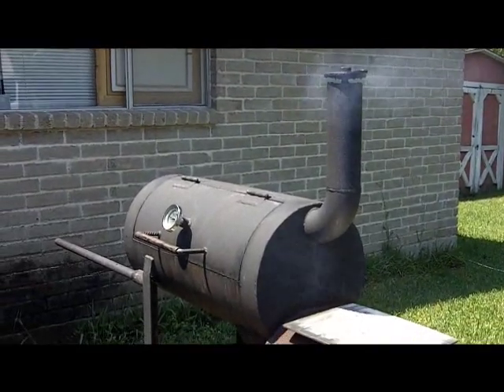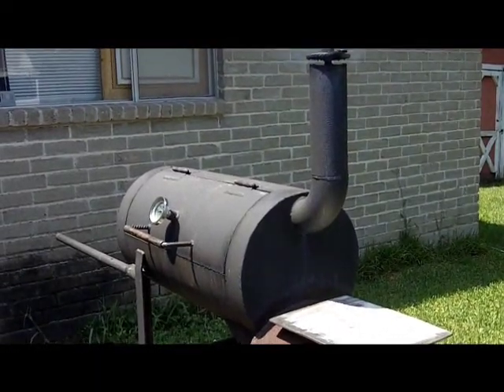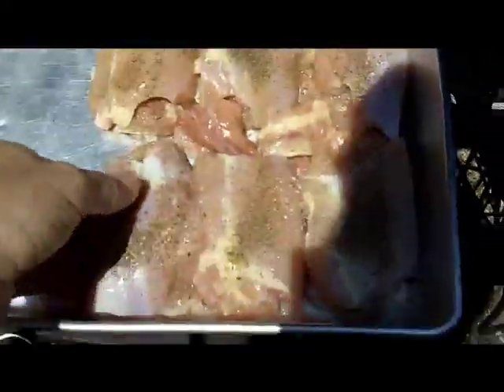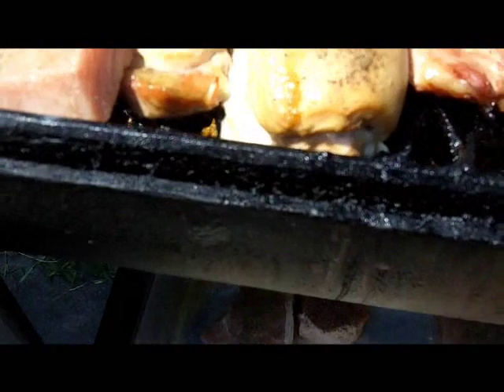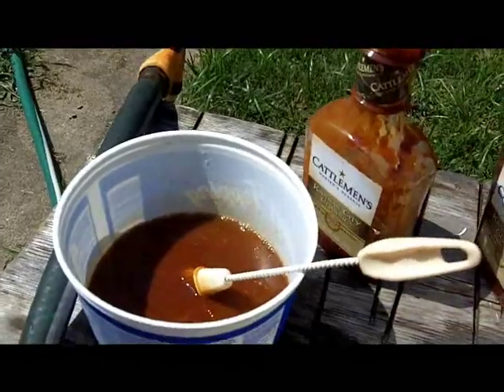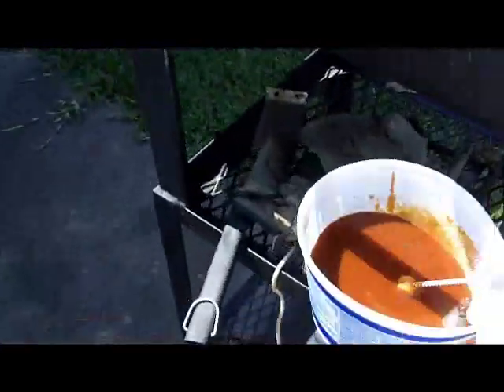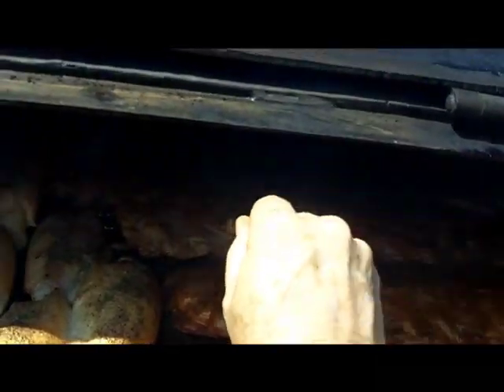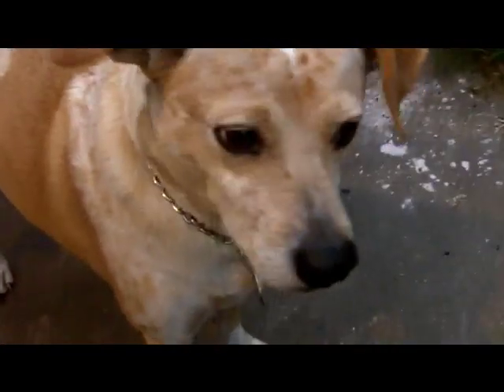Cooking Outdoors With Uncle John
Slow Cooking Ribs, Chicken & Pork Loin Chops outdoors in my smoker